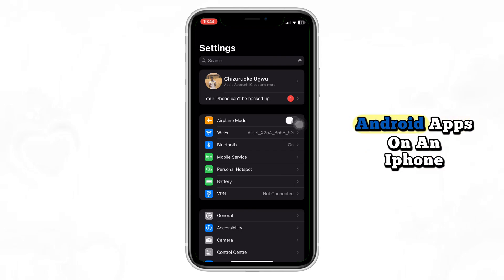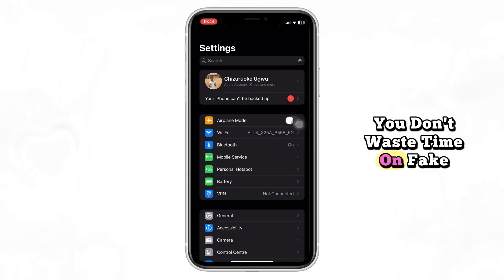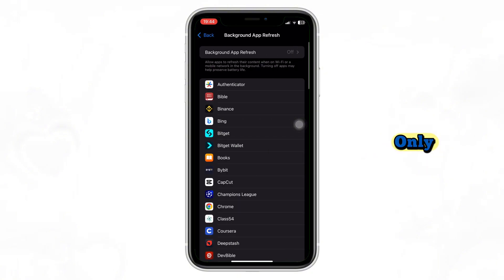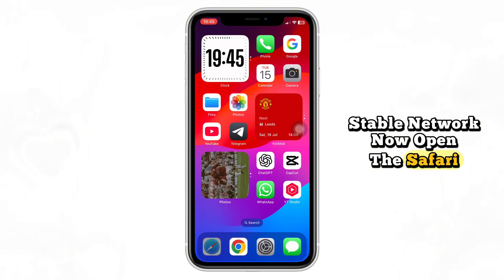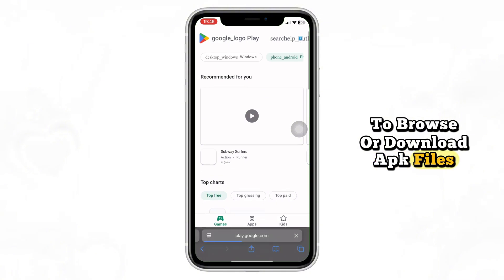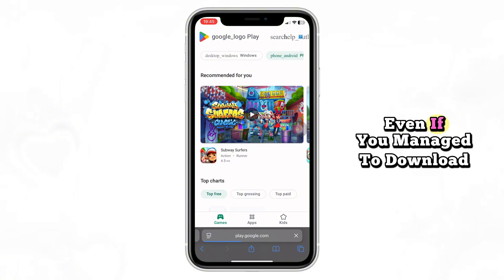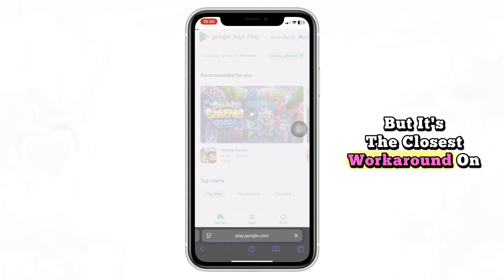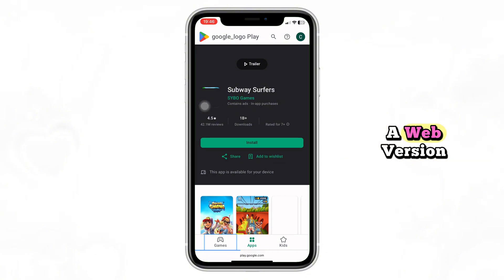How to Download Android Apps on iPhone (Is It Possible?)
🤔 Can you really download Android apps on an iPhone? Let’s clear up the confusion!

In this video, I’ll explain whether it’s possible to install Android apps (APK files) on an iPhone — and why it doesn’t work like it does on Android. I’ll also walk you through a few legit alternatives if you’re trying to access Android-only features or apps using your iPhone.

📲 You’ll learn:
 • Why APK files don’t work on iOS
 • The key differences between Android and iPhone app systems
 • Safe alternatives for using Android apps via the web or remote access
 • What to avoid (scams or risky third-party tools)

⚠️ Important if you’re thinking about sideloading or “jailbreaking” your iPhone.

download android apps on iphone
install android apps on iphone
android apps on ios
run android apps on iphone
can you use android apps on iphone
android apk on iphone
android app emulator iphone
apk file on iphone
iphone install apk
iphone android compatibility
side load android apps iphone
third party apps iphone android
android to ios app transfer
cross platform apps iphone android
android apps ios download
apk support iphone
android apps iphone 2025
iphone emulator for android apps
install android software on iphone
run apk iphone
android apps compatibility iphone
use android app on ios
ios run android apps
android to iphone app port
non apple apps on iphone
unsupported apps on iphone
android app workaround iphone
open apk file iphone
download android apk iphone
install non ios apps iphone
alternative app store iphone android
cross platform mobile apps
iphone android app installer
apk to ios conversion
iphone android side load